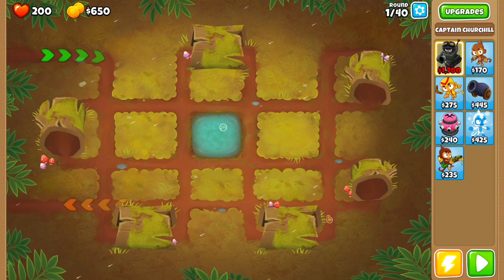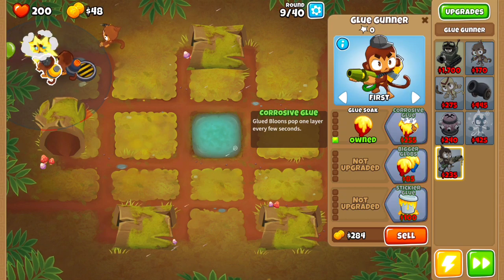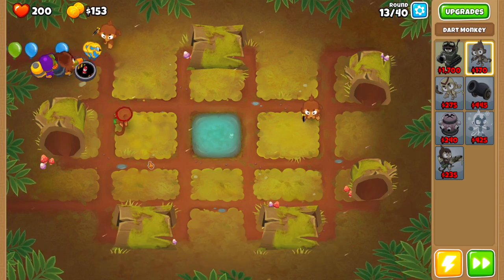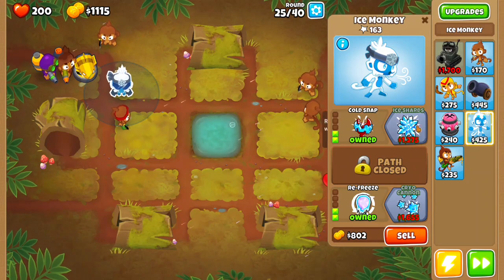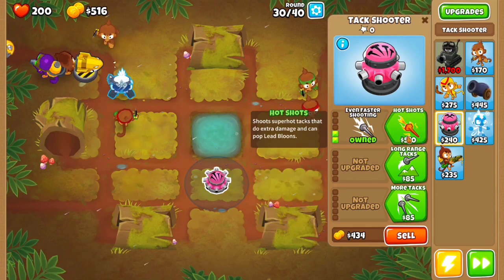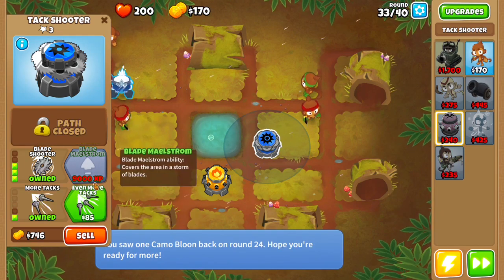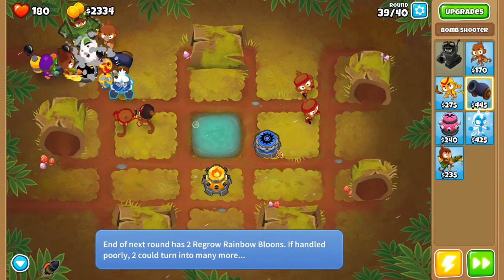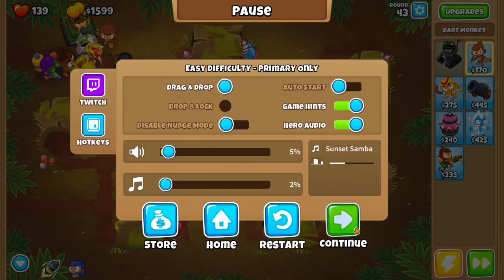Bloons TD6 XP Grinding for the Dart Monkey part 3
In today video I grind XP